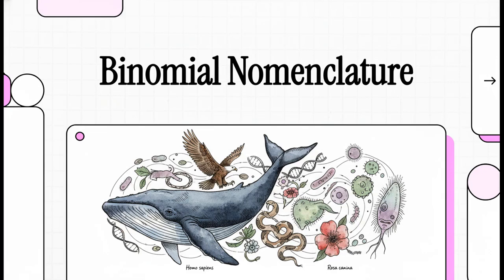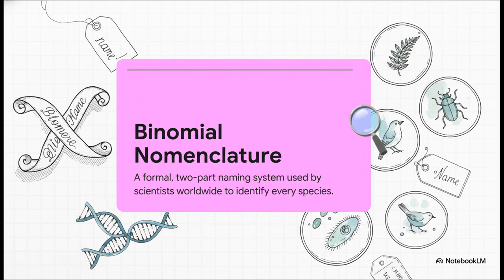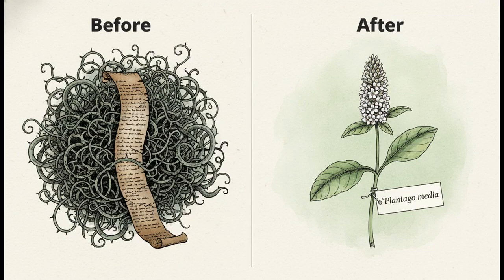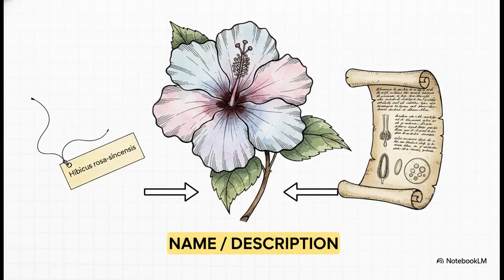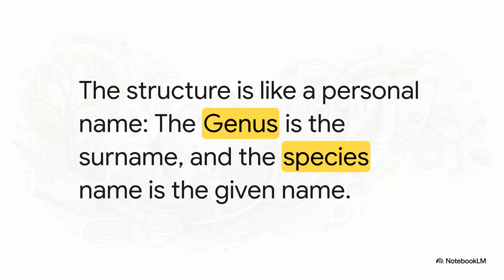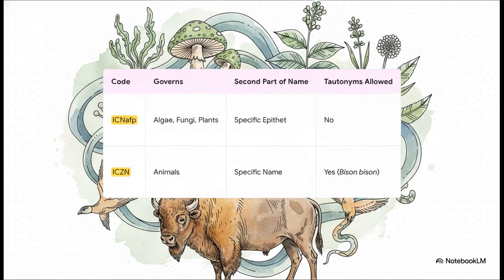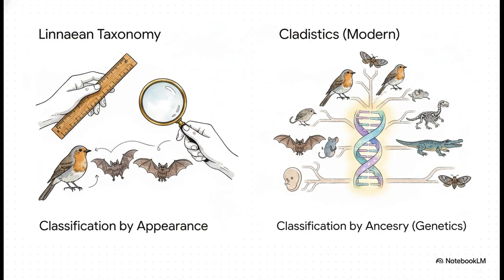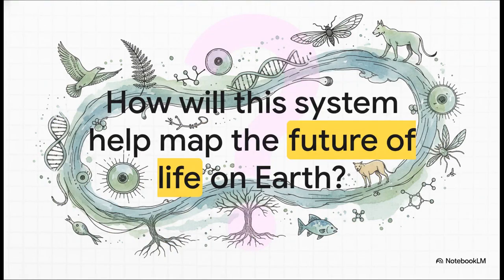Biology: Classification of Living Things